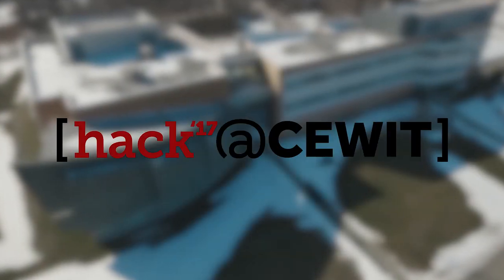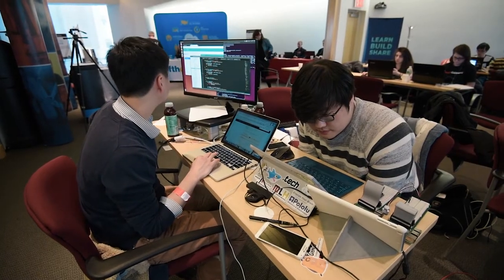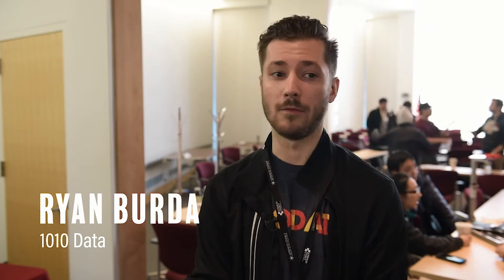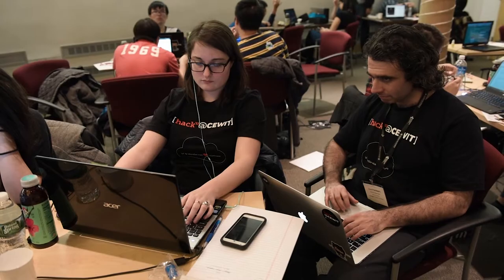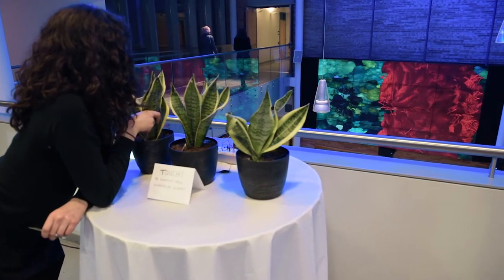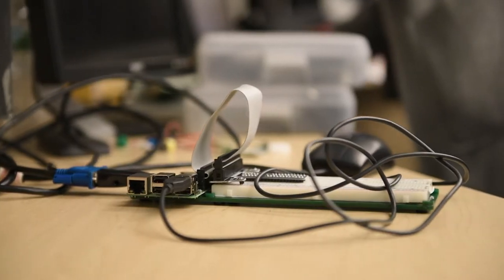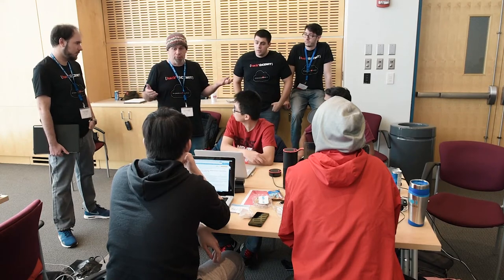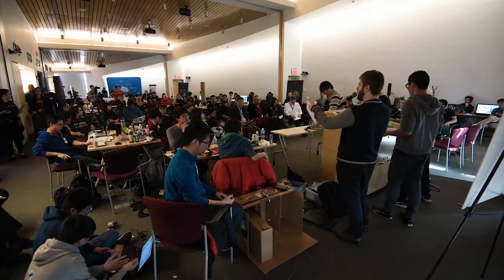Hack@CEWIT 2017: IoT & Microservices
Hack@CEWIT 2017, IoT & Microservices, February 17-19, 2017: The Center of Excellence in Wireless and Information Technology (CEWIT) at Stony Brook University hosts the first on-campus, interdisciplinary student hackathon bringing over 130 regional hackers, $40K in industry sponsorship commitments, and over 25 hands-on tech talks and workshops together for a two-day technical challenge awarding over $5K in prizes to the most innovative, most ambitious, most original, most health-conscious, and most industry-applicable IoT and microservices projects. The two-day hack over President’s Day Weekend is designed in conjunction with our core industry partners, sponsors, and member entrepreneurs to select scenarios that will have a direct, real-world application to their product portfolios.